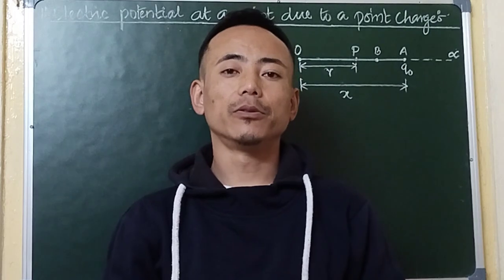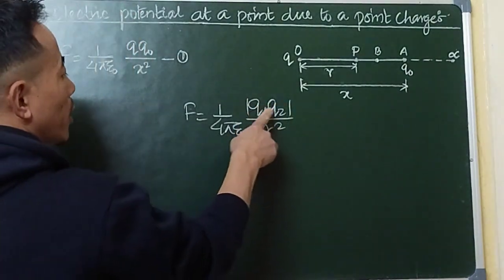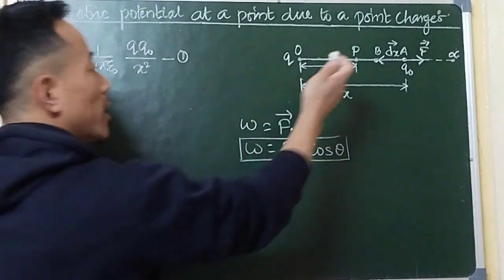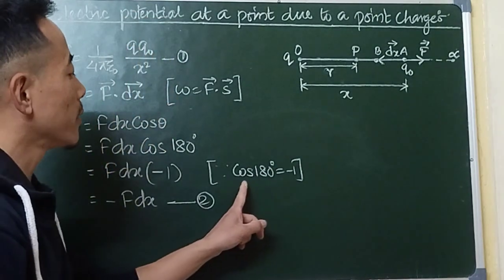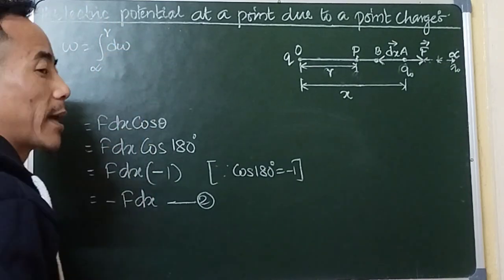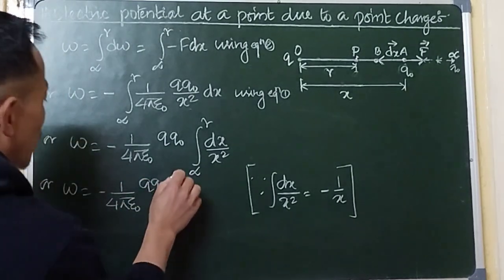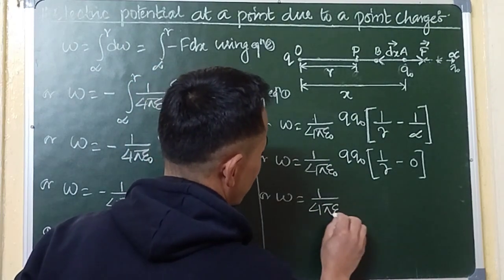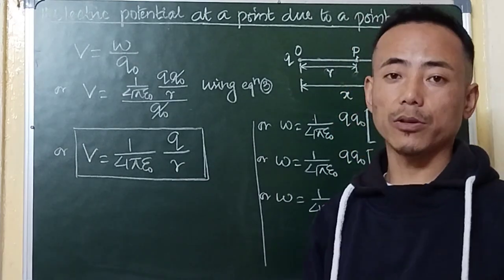Electric Potential || Derivation || Class - 12 ✅